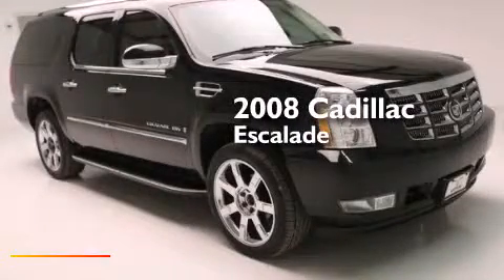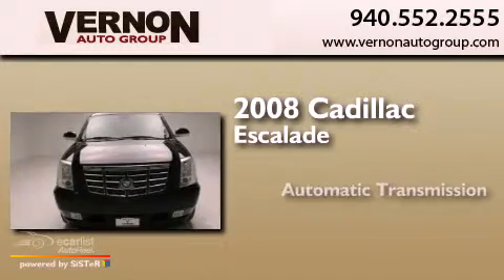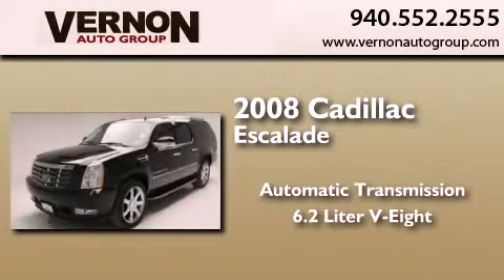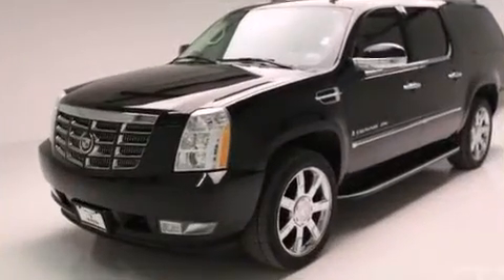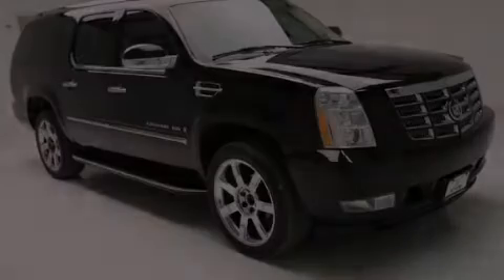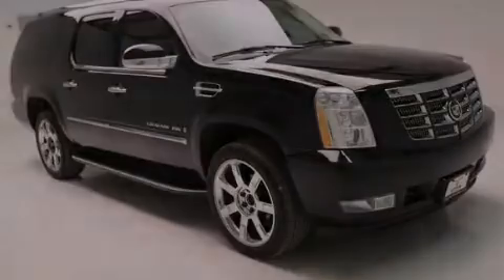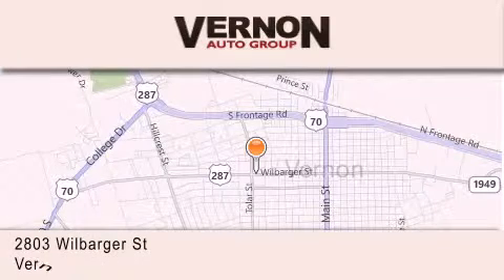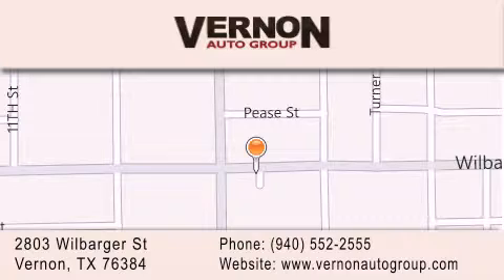Preowned 2008 Cadillac Escalade ESV Vernon TX 76384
We have been honored to serve the Vernon TX area , we promise that your experience at our dealership will exceed your expectations ! Year : 2008 Make : Cadillac Model : Escalade ESV Engine : 6.2L Vortec 1000 VVT V8 SFI Engine Trans . : Automatic Exterior : Black Miles : 130,815 Interior : Tan Vernon Auto Group 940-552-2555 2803 Wilbarger St Vernon , TX 76384